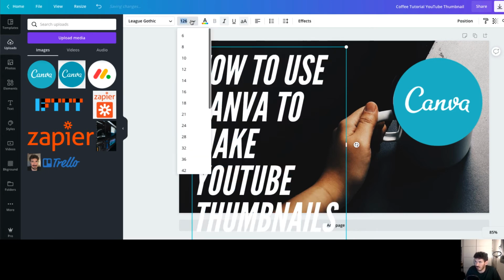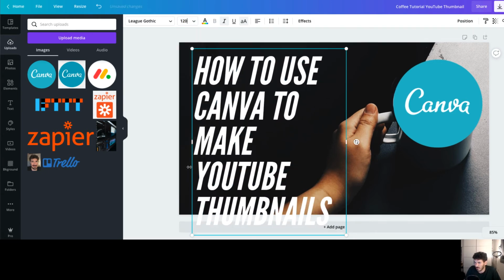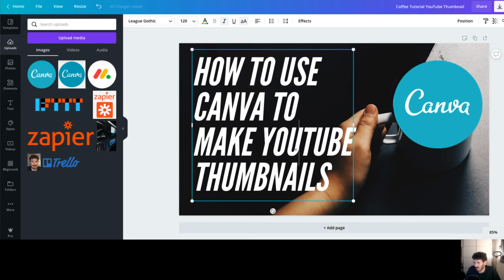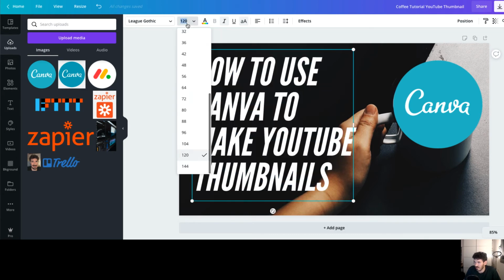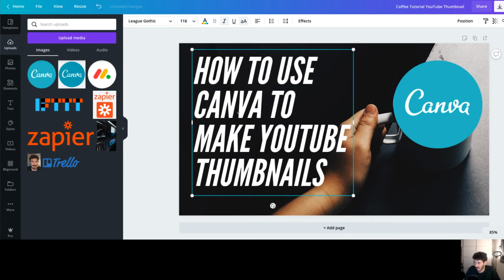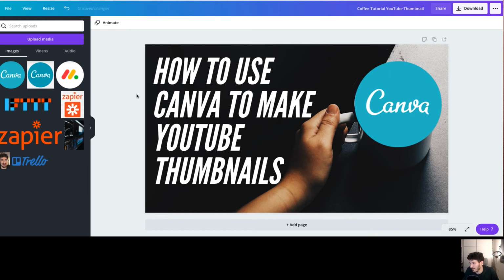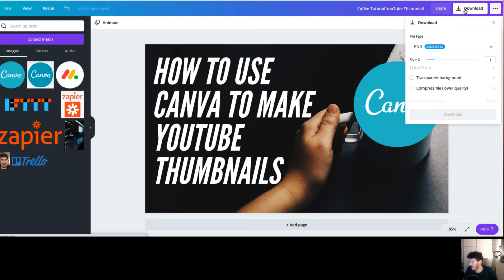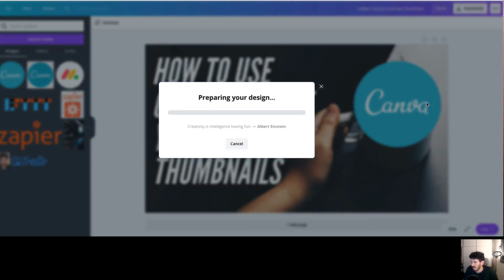How To Use Canva To Make A YouTube Thumbnail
Canva is probably the number one tool for people who don't have the time or the mental capacity to learn photoshop and still want impressive results without having to hire an external freelancer.

I started using Canva recently and even though I have no clue about designing things I feel that my YouTube thumbnail creations have improved since I switched from Adobe Spark to Canva.